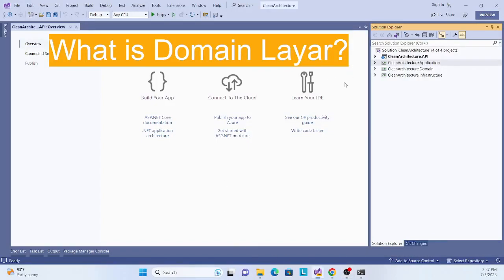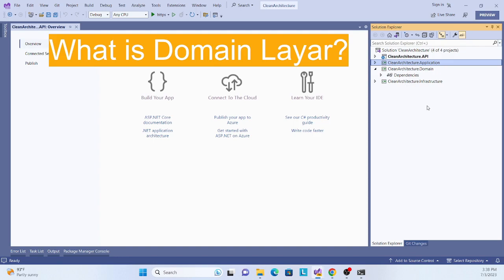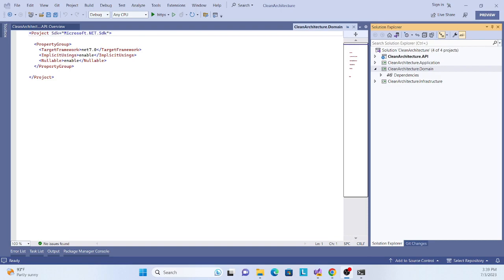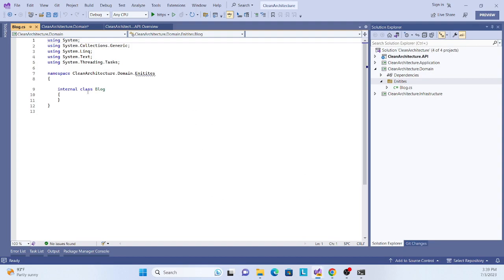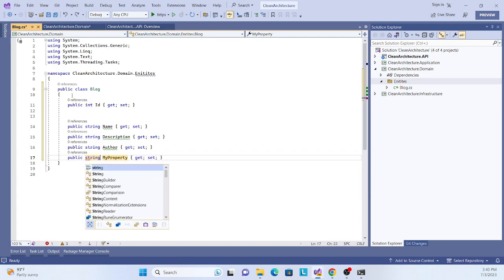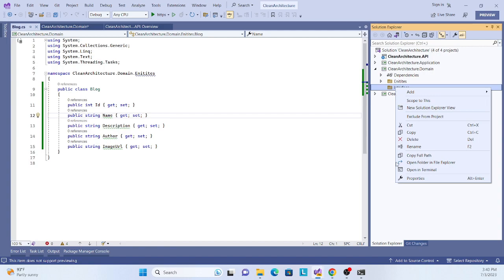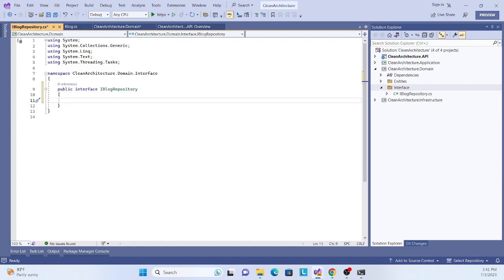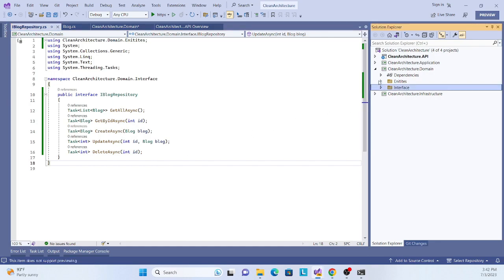Clean Architecture | Domain Layer | Part 2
Clean Architecture is a software design pattern that aims to create a modular and maintainable codebase by separating concerns and dependencies. It promotes the separation of concerns through multiple layers and enforces boundaries between them. In this response, I'll provide an overview of Clean Architecture principles and show you a sample code structure in .NET 7.

Clean Architecture Principles:

Separation of Concerns: The codebase is divided into distinct layers, each with its own responsibilities and concerns.
Dependency Rule: Dependencies flow inward, meaning outer layers do not depend on inner layers. This allows for easy replacement or modification of components.

Abstraction over Implementation: Interfaces and abstractions are used to define contracts, decoupling high-level modules from low-level details.
Testability: The architecture facilitates unit testing by enabling isolated testing of components at different levels.
Independence of Frameworks: The core business logic is not dependent on any specific framework or library, making it more portable and maintainable.

Sample Code Structure:

Here's an example of a sample code structure in .NET 7 based on Clean Architecture principles:

Presentation Layer (Web/API)

This layer interacts with the user and handles HTTP requests and responses.
It depends on the Application layer.
It contains controllers, view models, and other UI-related components.

Application Layer

This layer contains application-specific business logic and coordinates interactions between the Presentation and Domain layers.
It depends on the Domain layer.
It contains use cases, application services, and mappers.

Domain Layer

This layer represents the core business logic of the application.
It is independent of other layers and contains domain models, entities, interfaces, and domain services.

Infrastructure Layer

This layer provides implementations for external dependencies, such as databases, external services, or third-party libraries.
It depends on the Domain and Application layers.
It contains data access implementations, repositories, external service clients, and other infrastructure-specific components.

Clean Architecture with .NET Core: Getting Started
POSTED ON FEBRUARY 5, 2020 BY JASON TAYLOR
Over the past two years, I’ve travelled the world teaching programmers how to build enterprise applications using Clean Architecture with .NET Core. I started by providing a sample solution using the iconic Northwind Traders database. Recently, I’ve developed a new Clean Architecture Solution Template for .NET Core.

This post provides an overview of Clean Architecture and introduces the new Clean Architecture Solution Template, a .NET Core Project template for building applications based on Angular, ASP.NET Core 3.1, and Clean Architecture.

Let’s start with an overview of Clean Architecture.

Overview
With Clean Architecture, the Domain and Application layers are at the centre of the design. This is known as the Core of the system.

The Domain layer contains enterprise logic and types and the Application layer contains business logic and types. The difference is that enterprise logic could be shared across many systems, whereas the business logic will typically only be used within this system.

Core should not be dependent on data access and other infrastructure concerns so those dependencies are inverted. This is achieved by adding interfaces or abstractions within Core that are implemented by layers outside of Core. For example, if you wanted to implement the Repository pattern you would do so by adding an interface within Core and adding the implementation within Infrastructure.

All dependencies flow inwards and Core has no dependency on any other layer. Infrastructure and Presentation depend on Core, but not on one another.

Independent of frameworks it does not require the existence of some tool or framework
Testable easy to test – Core has no dependencies on anything external, so writing automated tests is much easier
Independent of UI logic is kept out of the UI so it is easy to change to another technology – right now you might be using Angular, soon Vue, eventually Blazor!
Independent of the database data-access concerns are cleanly separated so moving from SQL Server to CosmosDB or otherwise is trivial
Independent of anything external in fact, Core is completely isolated from the outside world – the difference between a system that will last 3 years, and one that will last 20 years
I